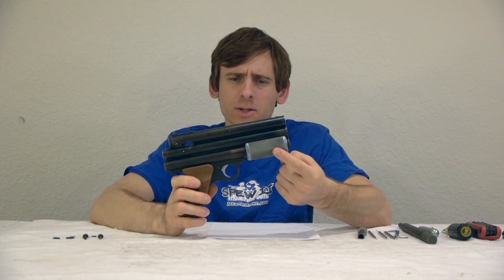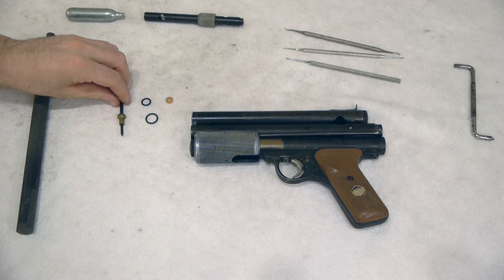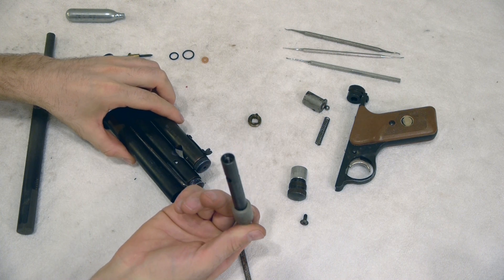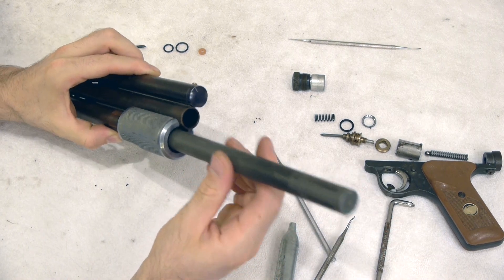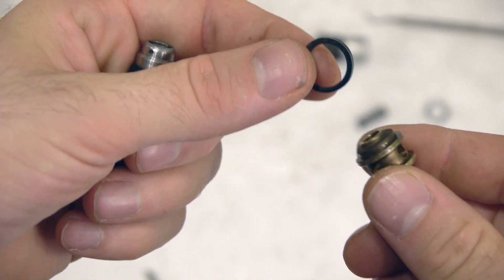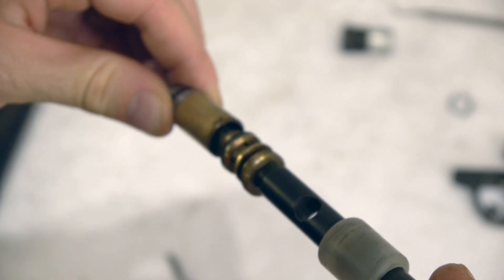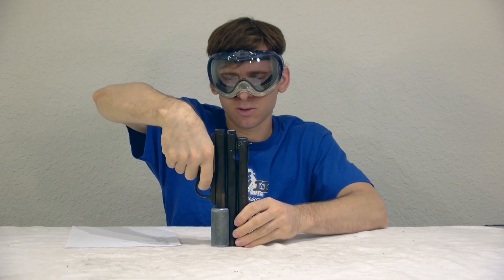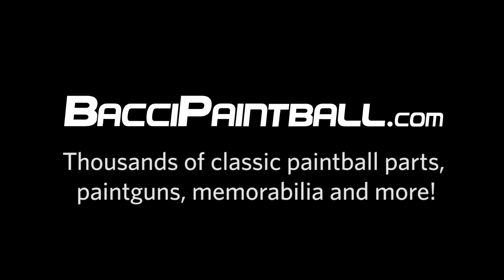Rebuilding a classic Sheridan PGP Paintball Gun from Pursuit Marketing Inc.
In this video we rebuild a classic Sheridan PGP Paintball Gun from Pursuit Marketing Inc with the standard valve (not the cartridge valve).

I do not offer repairs through only parts but I can recommend if you aren't interested in doing the repair yourself.

This assembly will be the same on all shoot to pierce non cartridge valve sheridans such as the PGP, Pursuit Pistol, PMI 1, PMI 1 DF.  K, K1, K2 and KP2s (and maybe some KP3s) use the same valve assembly but the breakdown to get to the valve is a little different.

Breaking down a Mac-1 Annihilator or Avenger would also be the same process.

In the video I discard the lead valve gasket which comes out of the valve when I remove the valve from the body of the PGP.  This gasket is not needed.  It may prevent over tightening on the valve but I always remove it when I rebuild an old gun.

Before attempting to knock your valve out make sure you remove the oring that gets sandwich between the valve and the brass valve casing.  This is usually a hard oring to get out after it has been inside a gun for 20 years!

When you are reassembling your standard Sheridan valve be careful not to overtighten the valve retaining screw in the body.

Most stock spare hard parts for sheridans such valves, valve retaining screws, valve casings, valve casing heads, hammers, bolts, front and back top tube plugs are all available from baccipaintball at:

And Palmers offers a rebuild kit for a standard sheridan shoot to pierce valve at this link:

If you aren't comfortable rebuilding your PGP yourself you can always "call PaintballTek DOT com!" for some help at:
Or visit Tim at Nor Cal Paintball in Vacaville Ca.

Later style piercers for 12 gram sheridans.